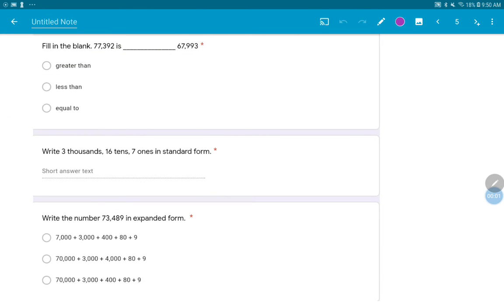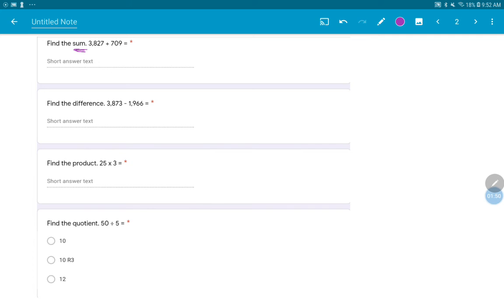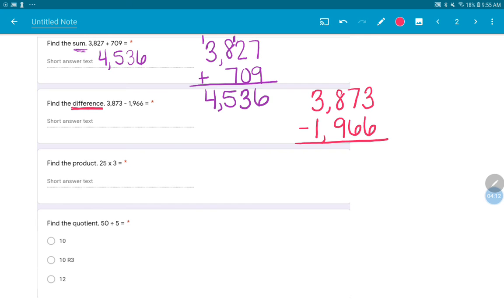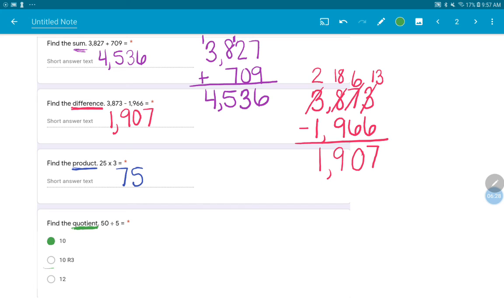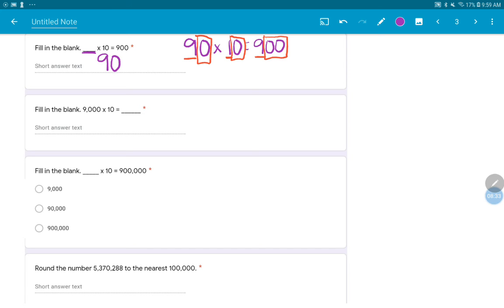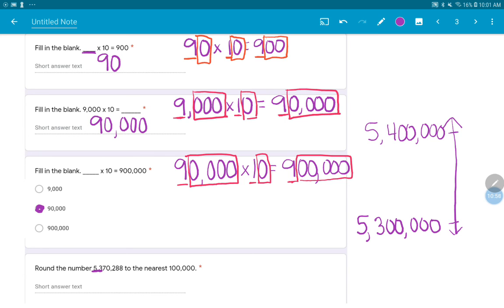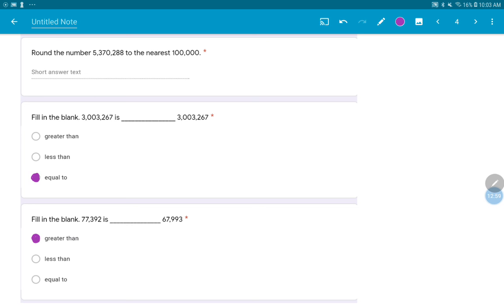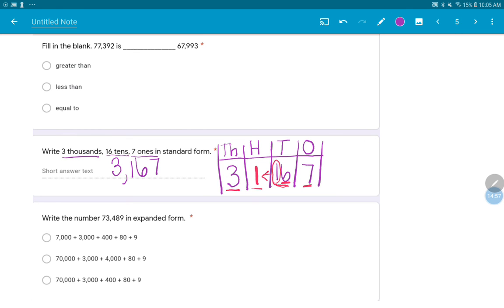4.Q1.W2 Tuesday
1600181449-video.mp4